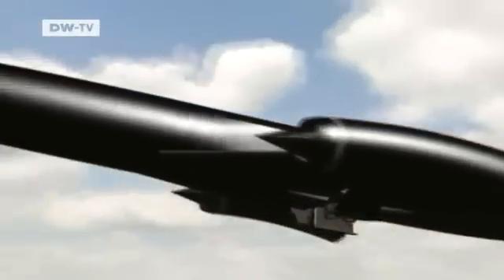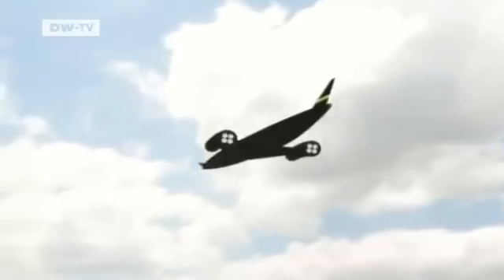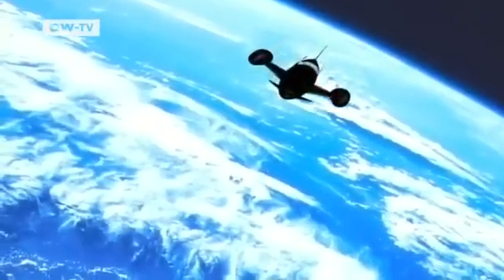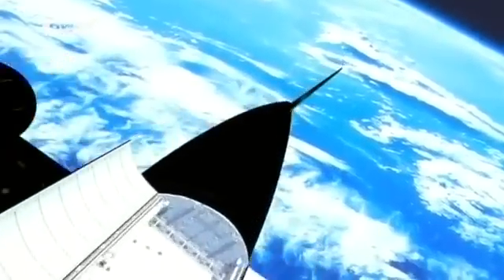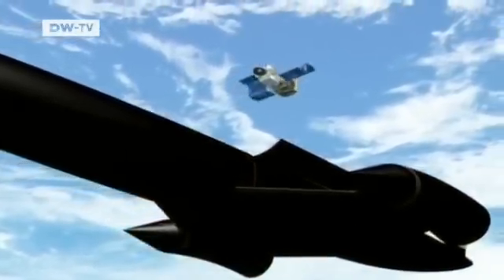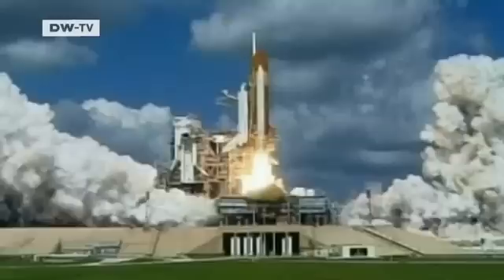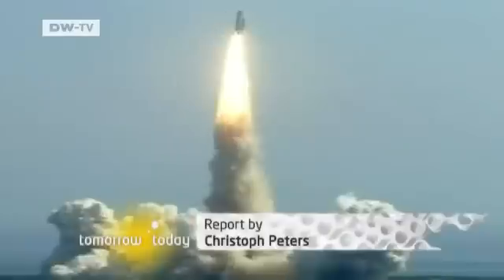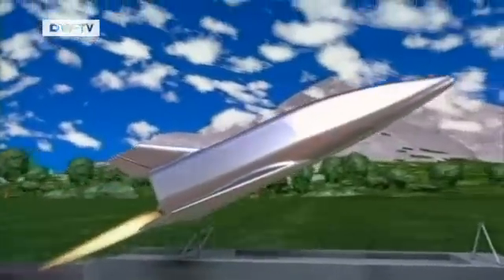Space Trip - Traveling through space and time | Tomorrow Today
A journey through the depths of space - is it just the stuff of science fiction, or could it ever come true? Researchers are exploring new concepts for the space ships of the future.A journey through space could take months or even years, and a ship could never carry enough conventional fuel to power it. New propulsion systems will be required, with an energy supply to last through the journey. When do the laws of physics reach their limits? Tomorrow Today reports on space travel research in Europe.